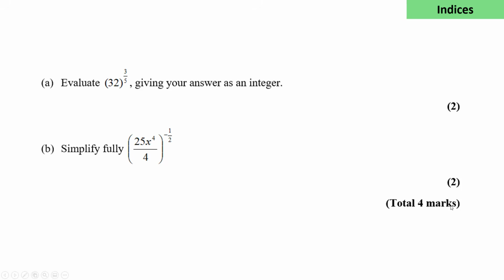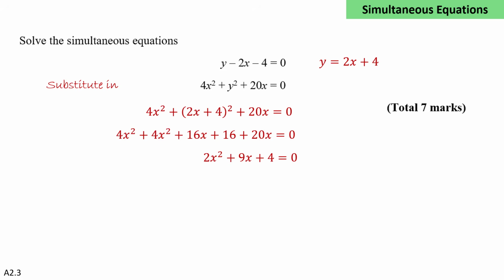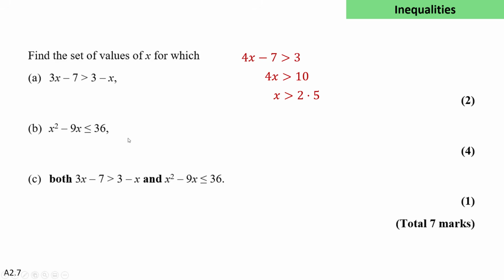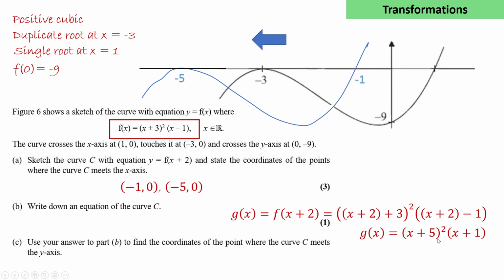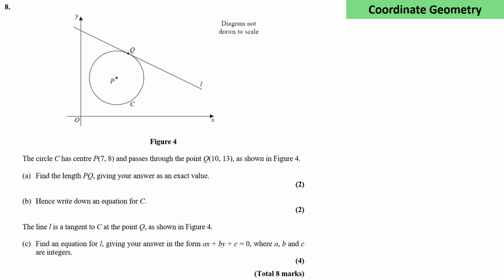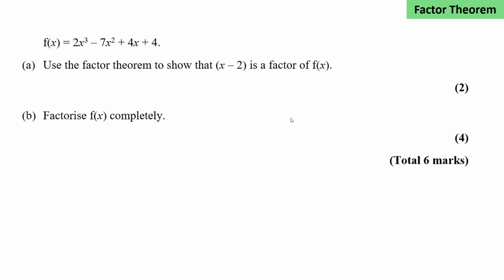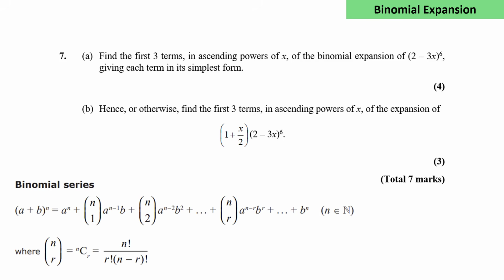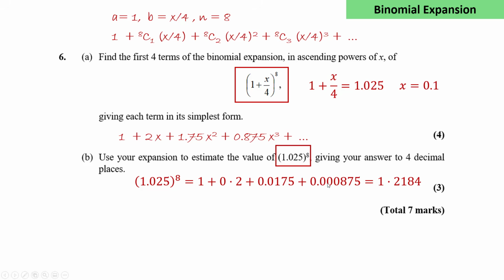AS Pure Maths I in 30 minutes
This is a quick revision video for Edexcel Pure Maths. Other boards AQA, WJEC have the same syllabus so this will be ok for these students too. This video covers indices, surds, quadratics, inequalities, sketching graphs, lines and circles, factor theorem and binomial expansion in under 25 minutes. The remainder of the course is covered in AS Pure Maths II in 30 minutes.